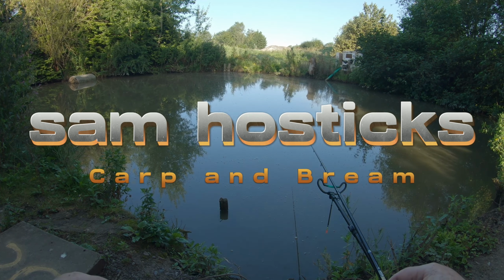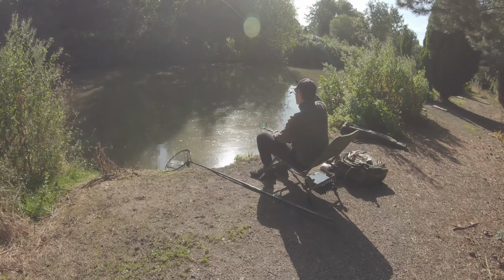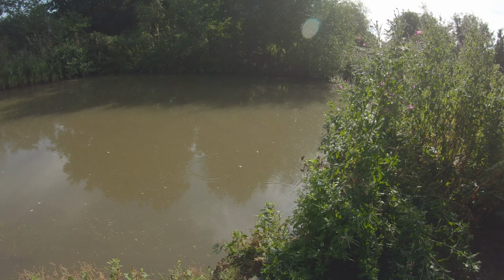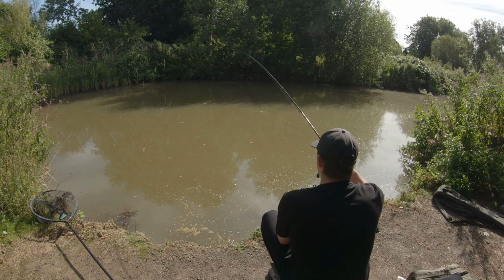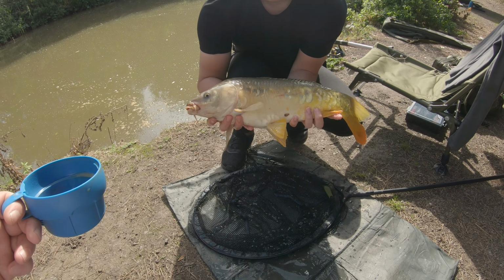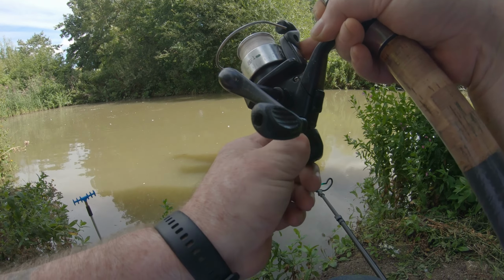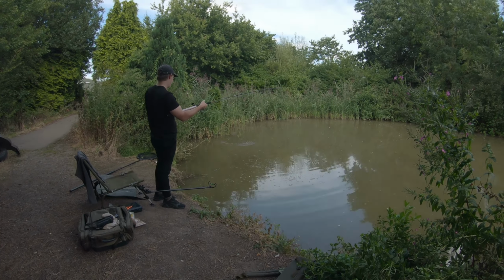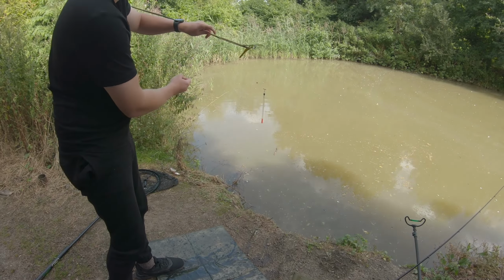Carp Fishing Made Easy: The Waggler Method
We had a chill out day at Sam Hosticks pond nr Hull, fishing for Carp and bream. Basic waggler setup and lots of un and frustration!